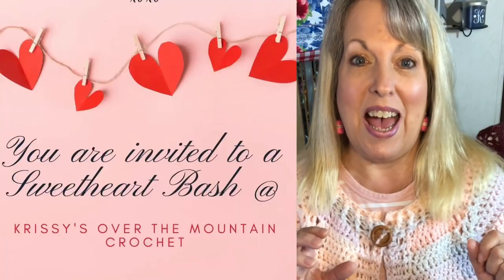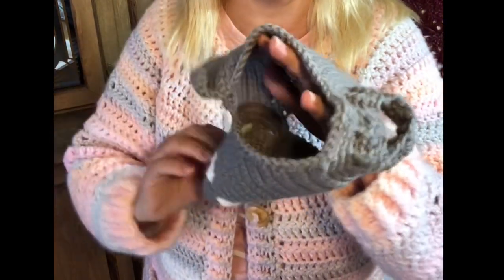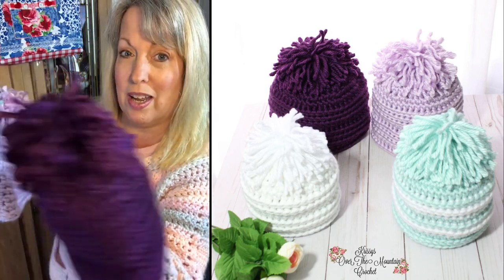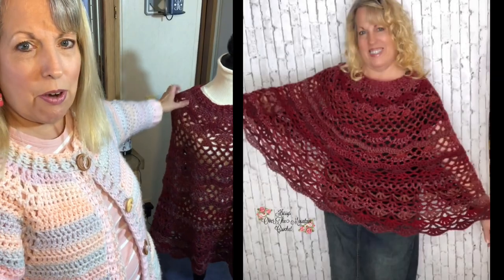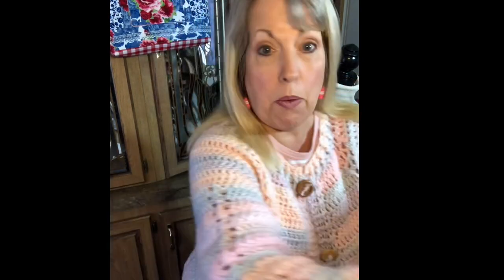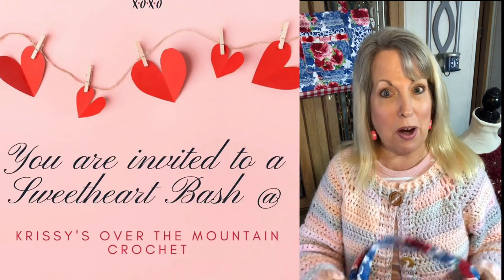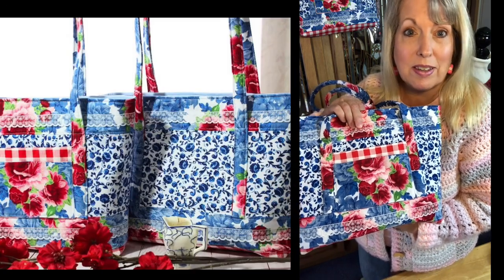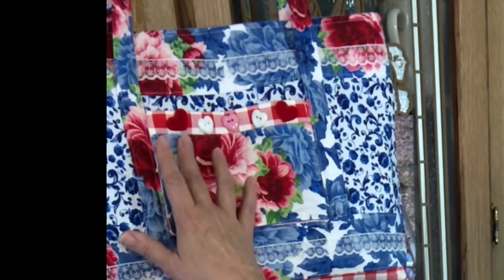Vlog Crochet Update & A Sweetheart Bash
Welcome to Krissys Over The Mountain Crochet. Life is good on my side of the mountain. I have been happily crocheting and sewing.

It was so good to have you on my side of the mountain. I hope you will join me in the Sweetheart Bash!

God Bless,
Kris